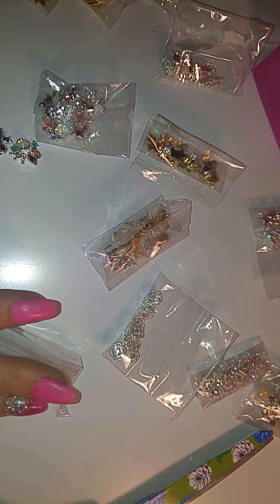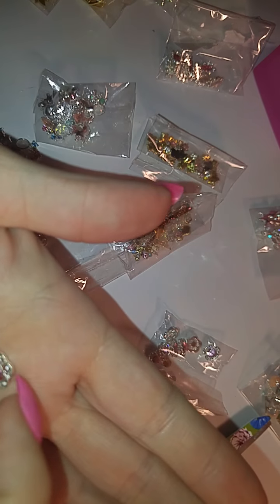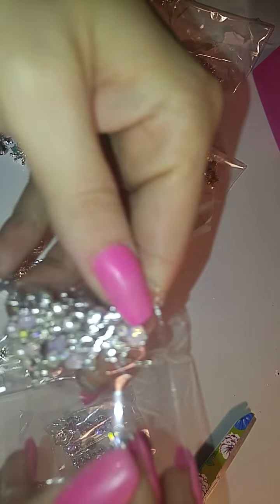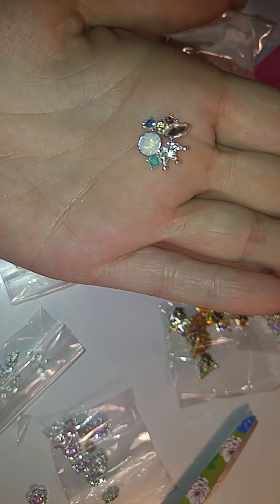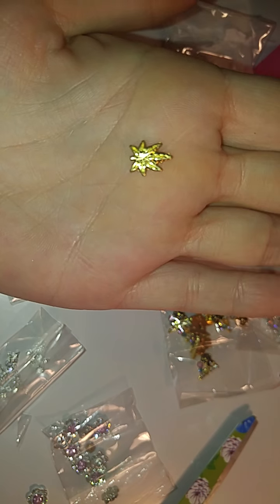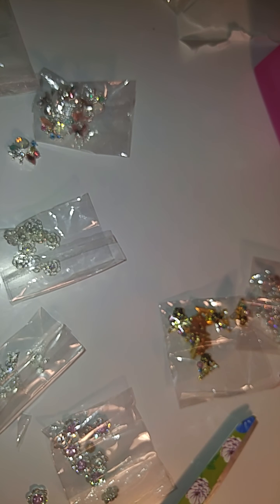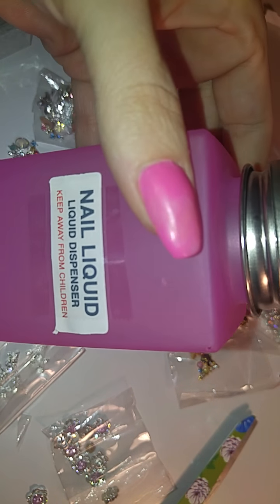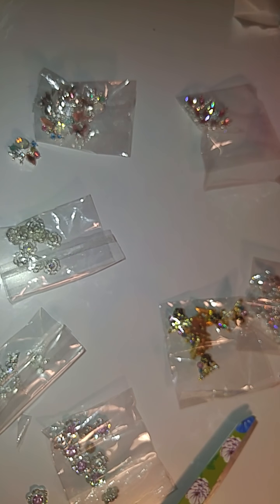EBay & Aliexpress haul